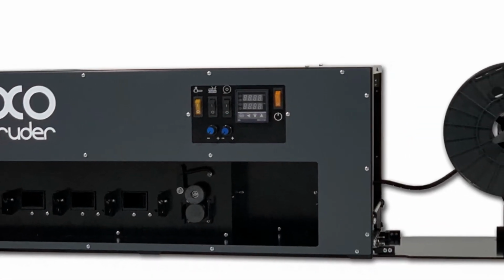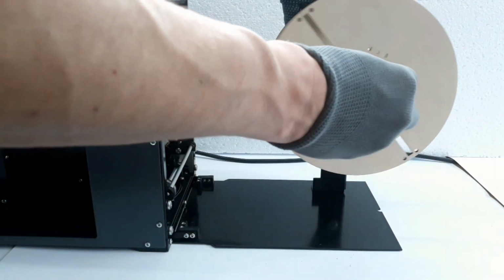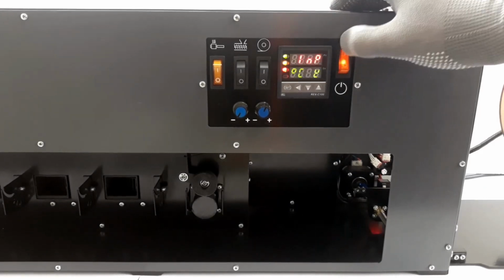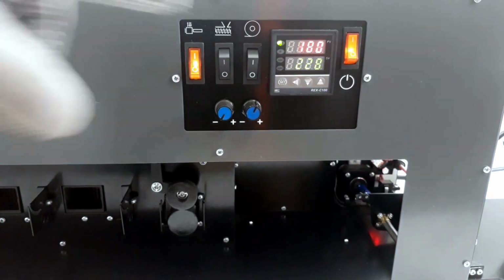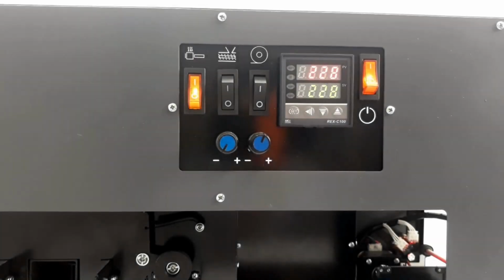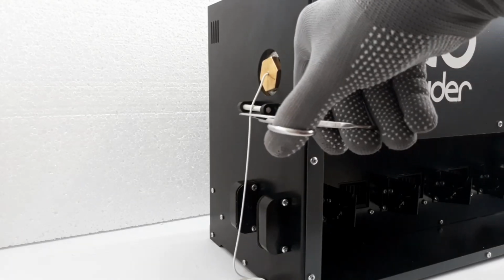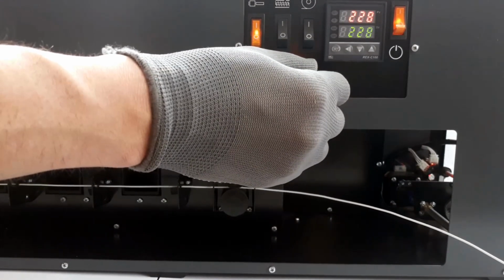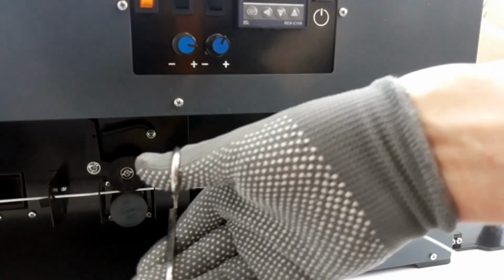Filament Extrude Exo Extruder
Exo Extruder is a portable filament extruder for 3D printer.
Using an extruder, the owner of a 3D printer reduces the cost of printing, increasing the printing ability by expanding the range of plastic granules.
This video shows the preparation for starting the extruder, the process of extrusion of the filament and winding on a spool.